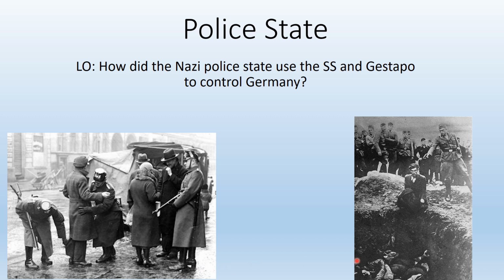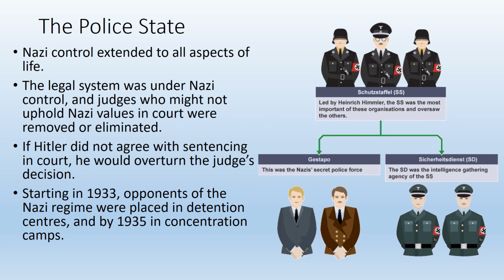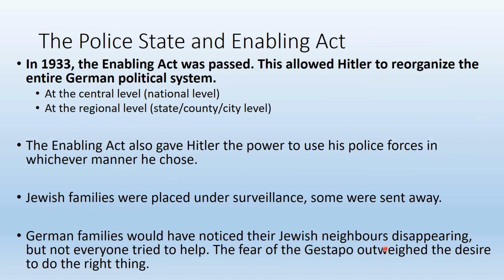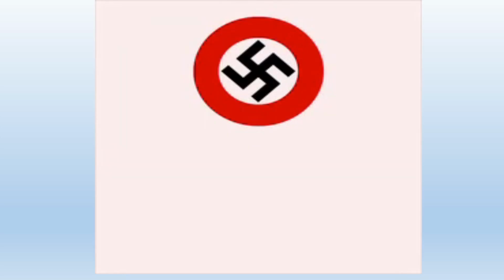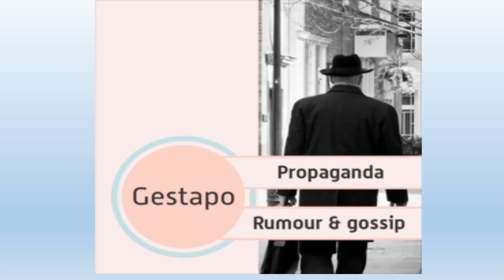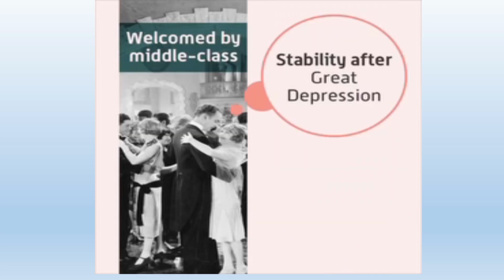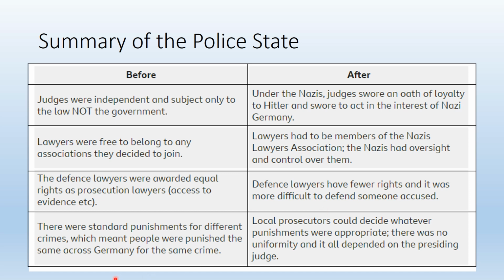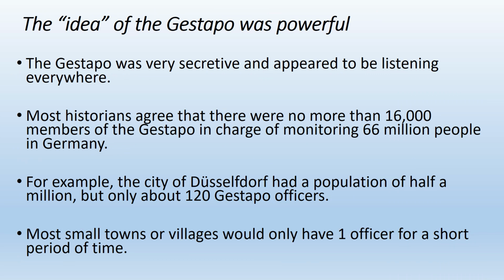Germany Unit 6- Lesson 1- The Police State